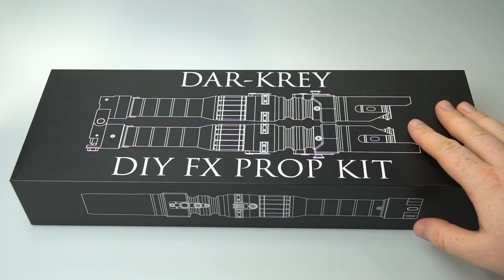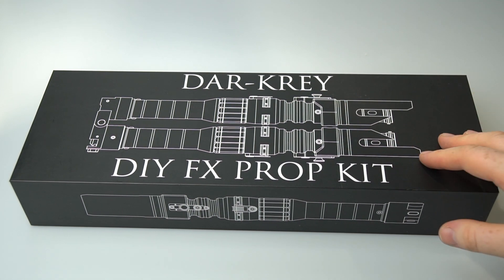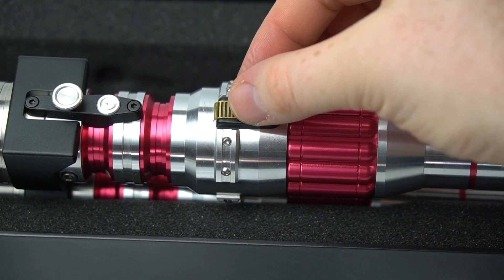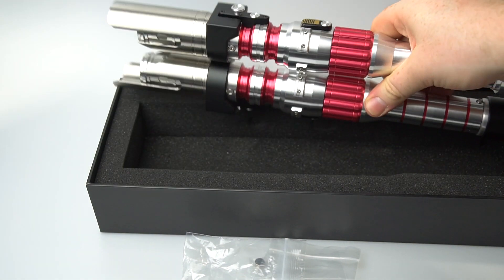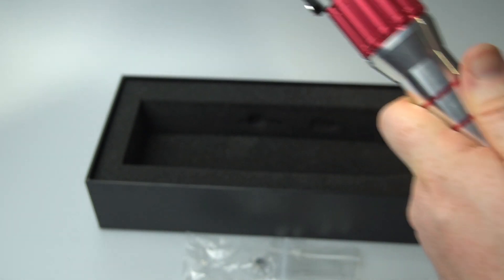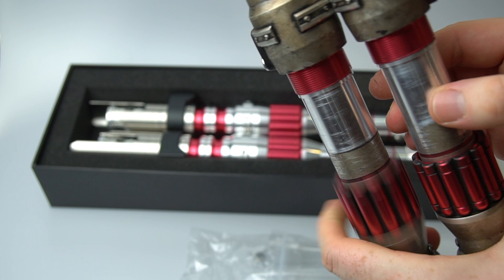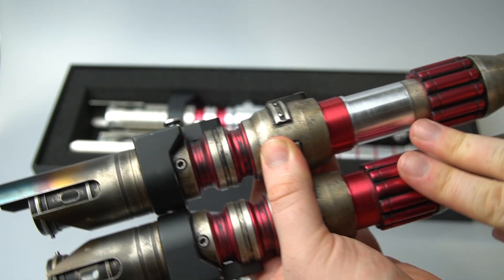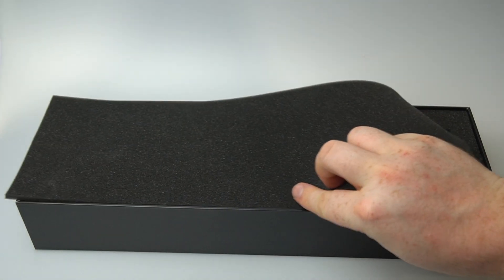KR Sabers x One Replicas Dar-Krey DIY Empty Hilt FX Kit - Dark Rey Inspired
UNWEATHERED CLEAN KITS WILL BE SHIPPED BY END OF AUGUST

LAUNCH DATE JULY 16TH 2021 10PM BST